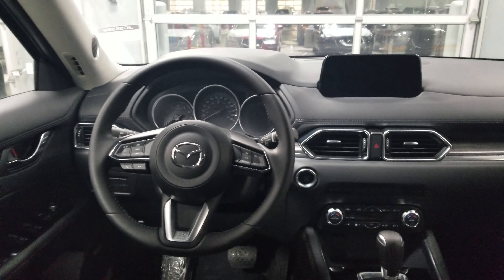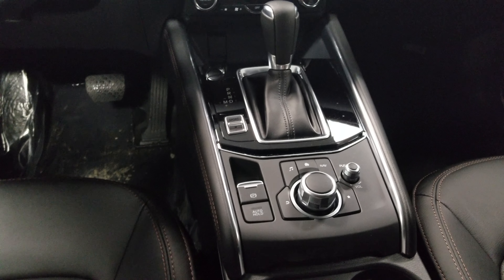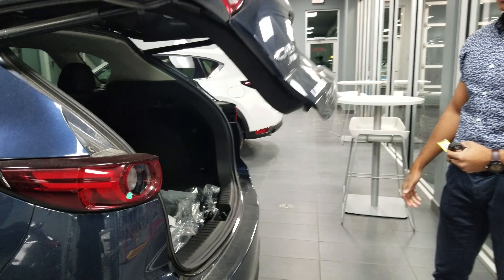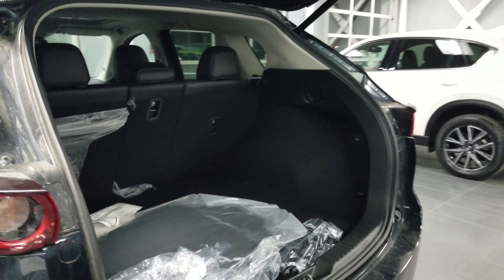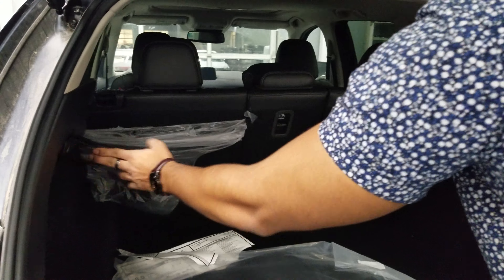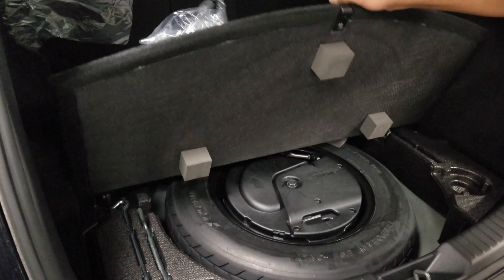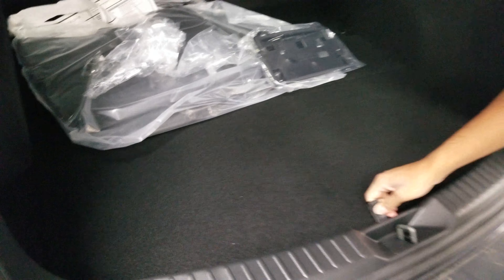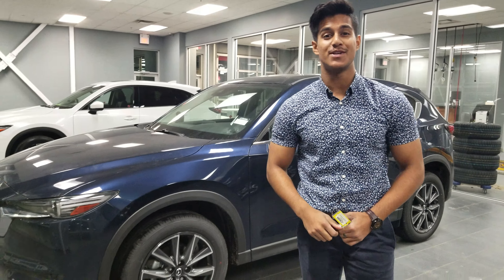2018 Mazda CX-5 GT for Howard